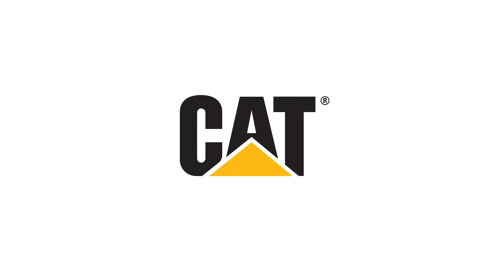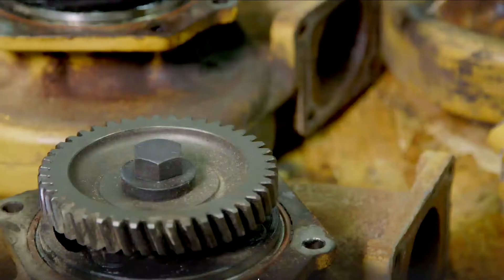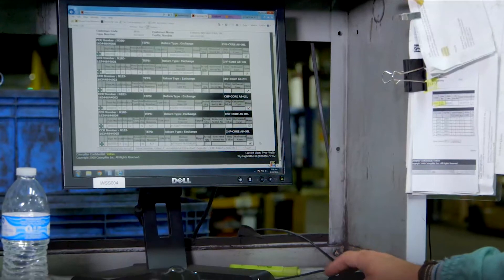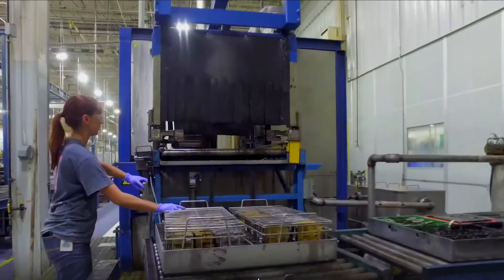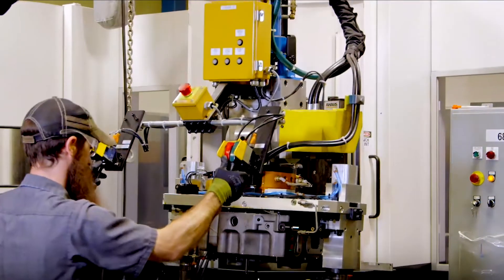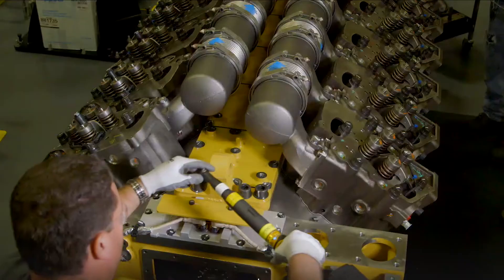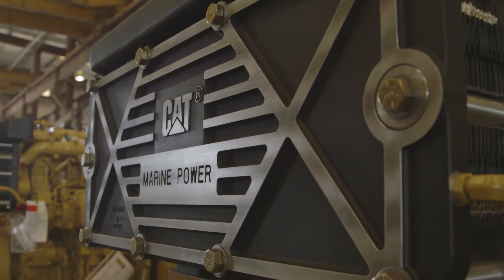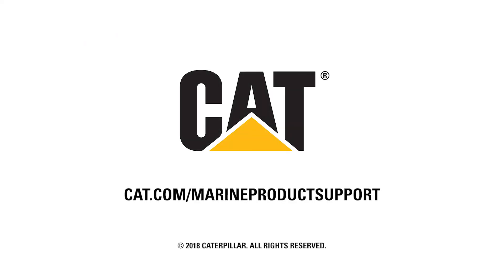Behind the Scenes | Cat® Marine Reman Facility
Go inside a Cat Reman facility to see how we make remanufactured marine parts. With stringent quality management controls, marine engine parts are rebuilt and reconditioned to like-new specifications, but sold at a fraction of the cost. Watch this video to see how you can lower emissions, maintenance costs, overhaul costs and reduce waste with Cat Reman.